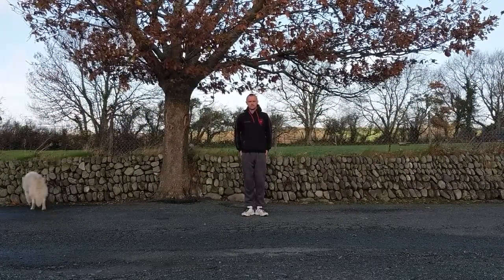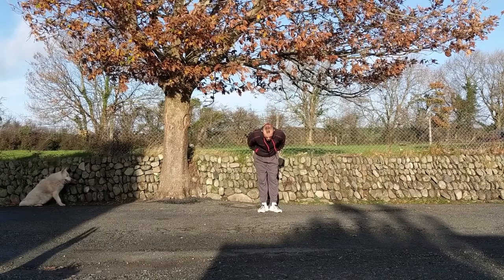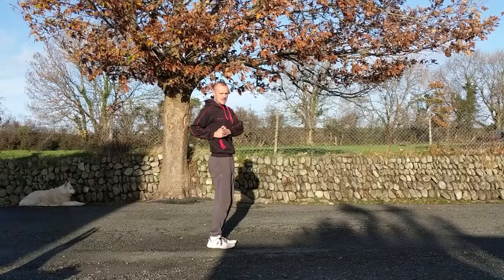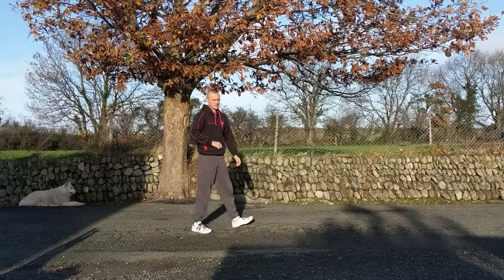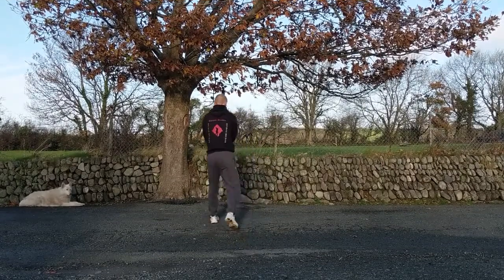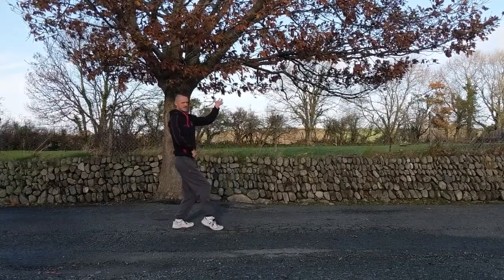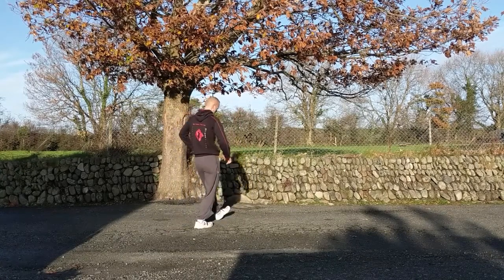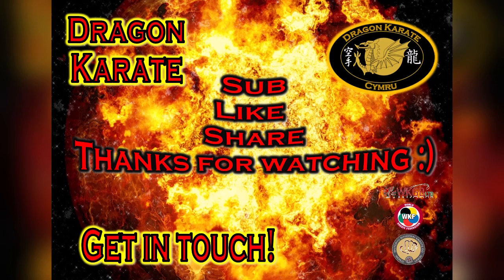Saifa Shitoryu Shukokai basic Tutorial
Hi, another quick tutorial to get the basic moves down for Saifa.
We use this Kata in grading going for full 1st Kyu and then again going for Nidan.
As mentioned this is for the basic form, to help with practice at home and isn't meant to be an in-depth guide.